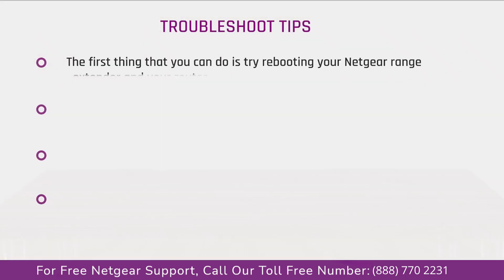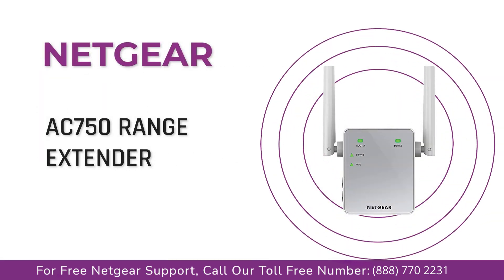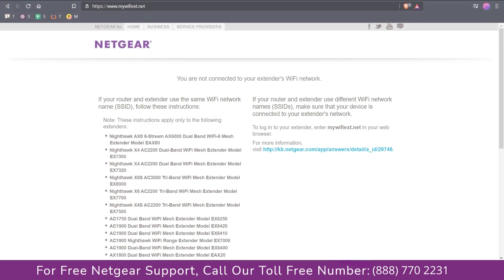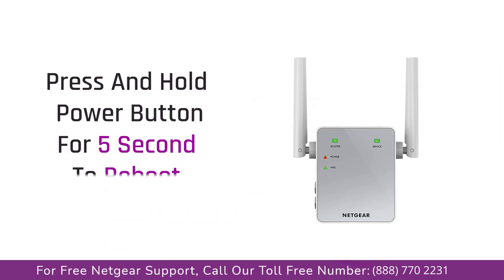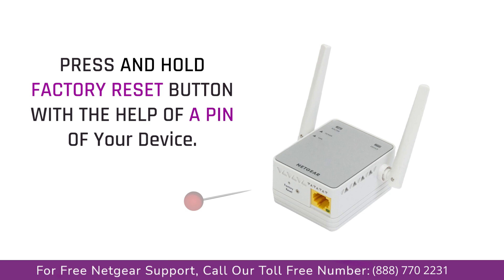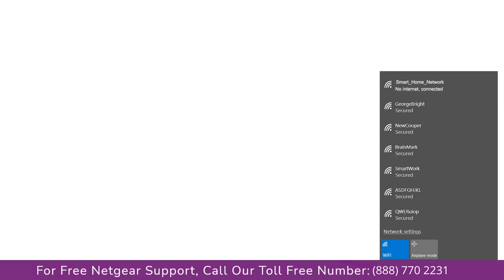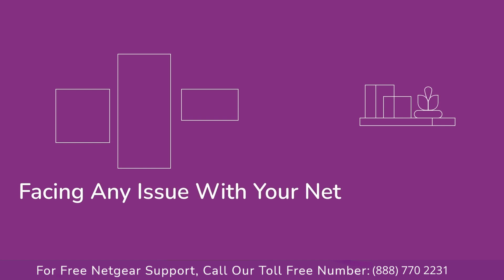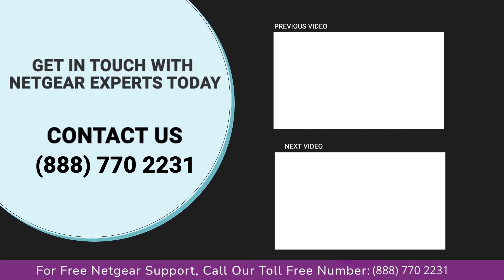Netgear AC750 Wont Connect To Internet Does not connect to 92.168.1.250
Netgear support presents Netgear - AC750 Dual-band Wi-fi Range Extender Does not connect to 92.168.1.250  troubleshoot tips.

There are chances that your Netgear AC750 Wifi Range Extender Device might not be able or Does not connect to 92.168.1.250  device, but do not worry we have shared some common tips and tricks that can help you to solve the issue effectively.

Related Search:-

Netgear AC750 Wifi Range Extender Does not connect to 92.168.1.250  | Netgear AC750 Troubleshooting

Netgear - AC750 Wi-fi Range Extender Wall Plug Does not connect to 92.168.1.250  | Netgear AC750 Troubleshooting

Netgear AC750 Wont Connect To Internet Does not connect to 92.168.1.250  | Netgear AC750 Troubleshooting

Netgear AC750 Wifi Range Extender EX3700 Does not connect to 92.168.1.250  | Netgear AC750 Troubleshooting

Netgear AC750 Wifi Range Extender EX6100 Does not connect to 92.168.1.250  | Netgear AC750 Troubleshooting

Netgear - AC750 Dual-band Wi-fi Range Extender Does not connect to 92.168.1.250  | Netgear AC750 Troubleshooting